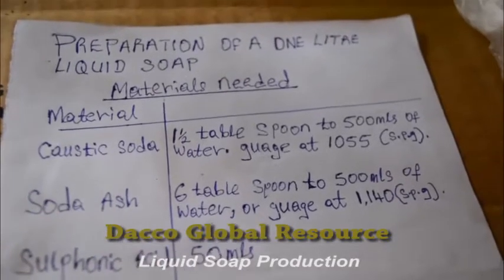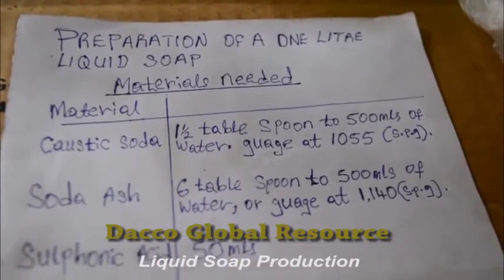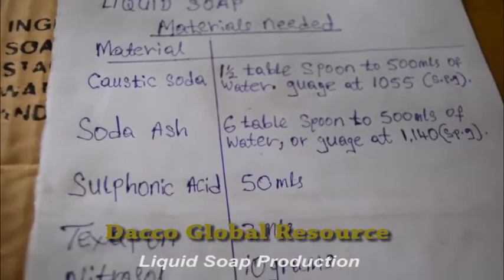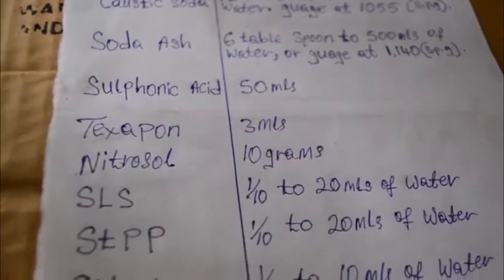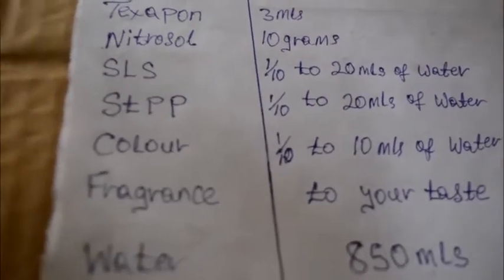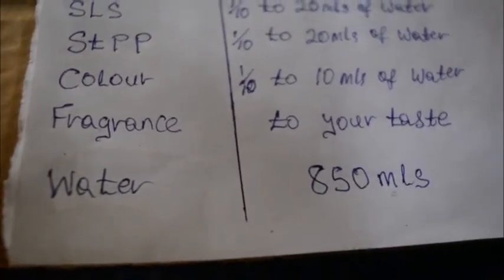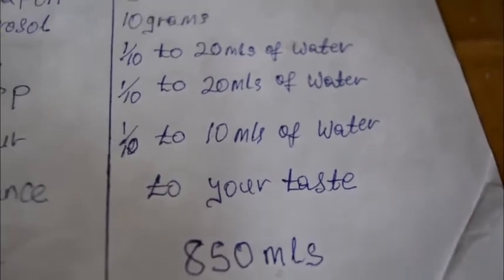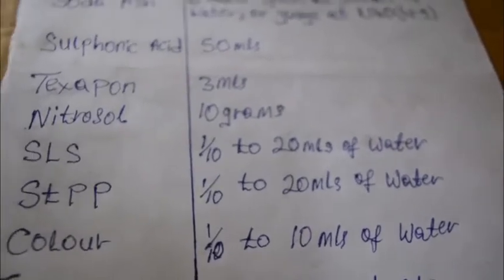LIQUID SOAP PRODUCTION (standard formular)